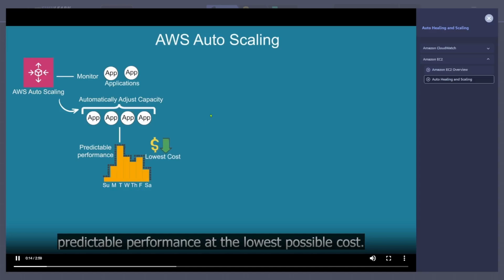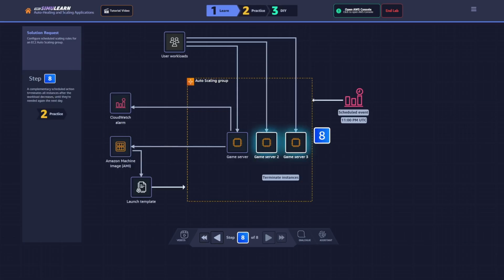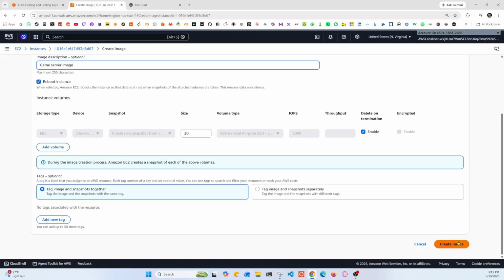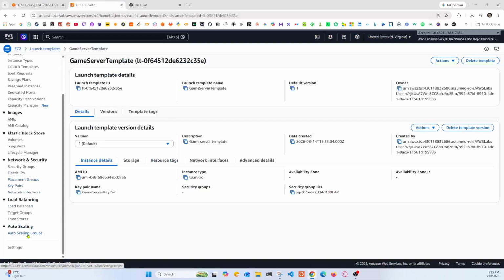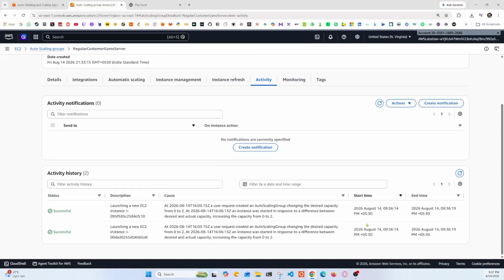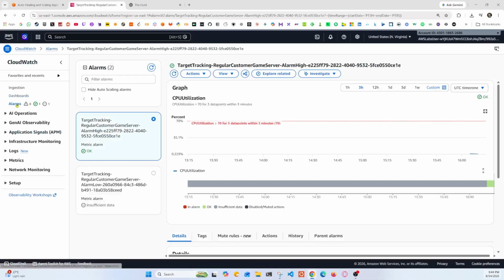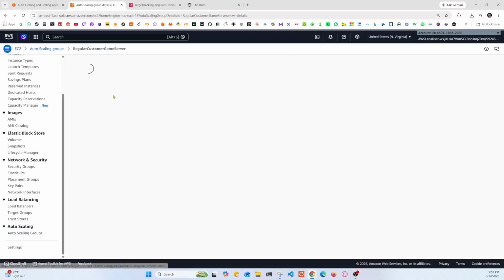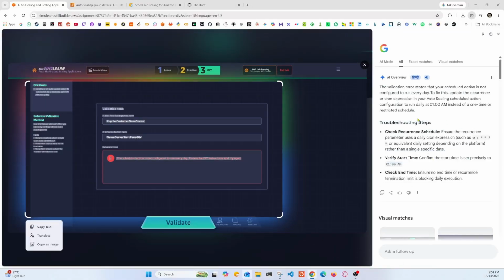AWS Auto-HealingandScalingApplications - SimuLearn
The AWS SimuLearn: Auto-Healing and Scaling Applications is an interactive, AI-powered practical lab environment. You solve a simulated business challenge for a gaming café client by configuring self-healing servers, setting up launch templates, and enforcing resource capacity limits inside a live AWS Management Console.

What You Will Do:
1) Talk with AI-generated customers to understand their specific system availability and capacity requirements.
2) Create Launch Templates: Define base configurations for your server fleet including image IDs and instance types.
3) Build Auto Scaling Groups: Set minimum, maximum, and desired compute capacities to handle workloads dynamically.
4) Test Auto-Healing: Terminate active instances manually to watch the system detect failures and launch automatic replacements.

Key Concepts Learned
1) High Availability: Keep applications running smoothly by distributing resources safely.
2) Self-Healing Infrastructure: Replace crashed or unhealthy servers automatically without manual intervention.
3) Resource Governance: Restrict maximum system limits to control cloud performance and infrastructure costs.